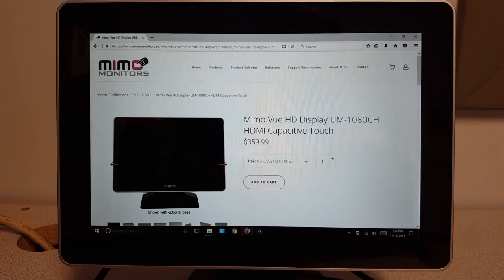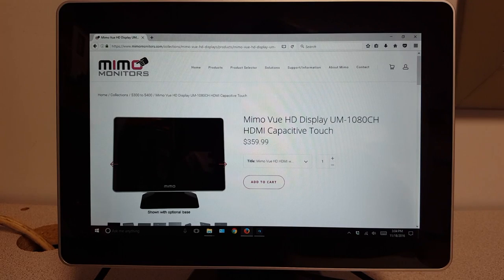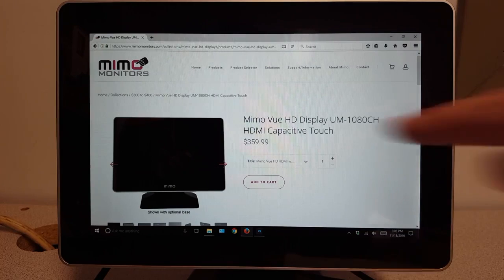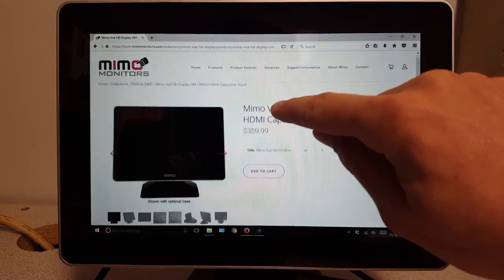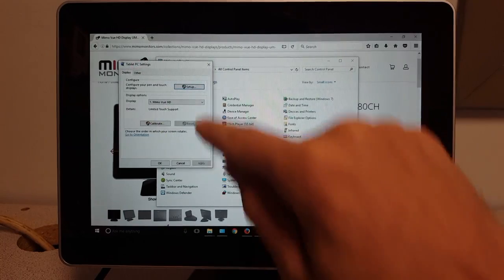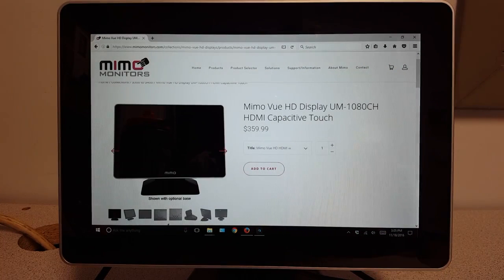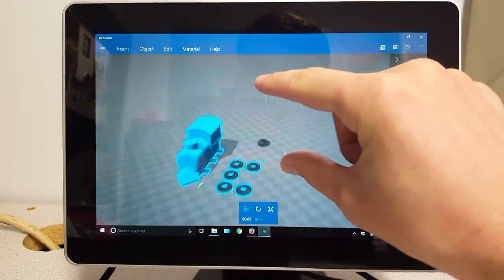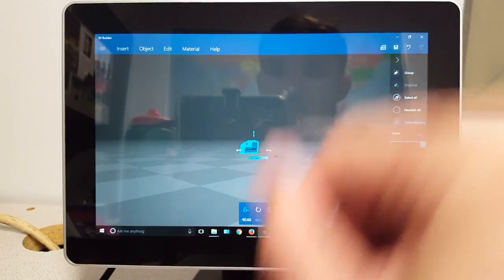10.1" Vue w/HDMI (UM-1080CH) Setup with Windows 10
This shows the procedure how to properly install and calibrate the UM-1080CH of UM-1080CH-OF (Open Frame) with Windows 10, Windows 7 or Windows 8.1.